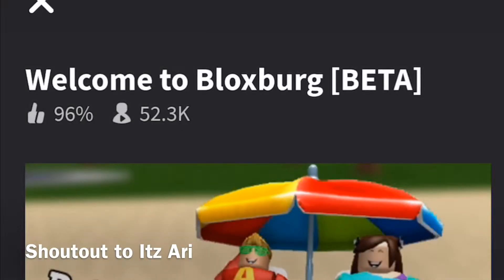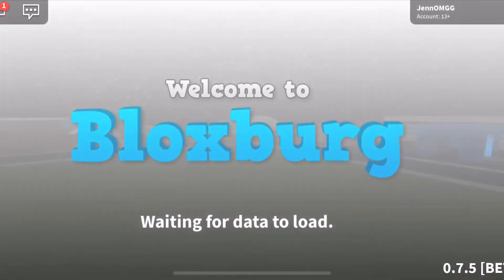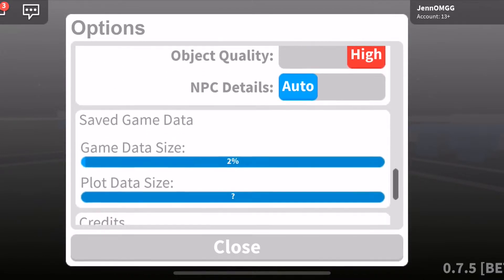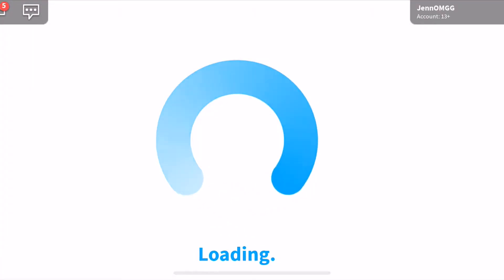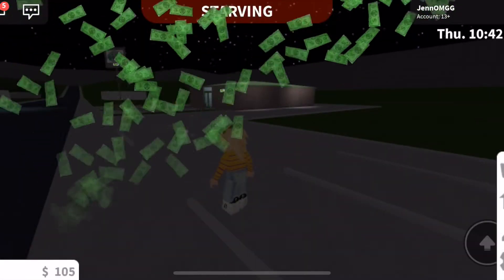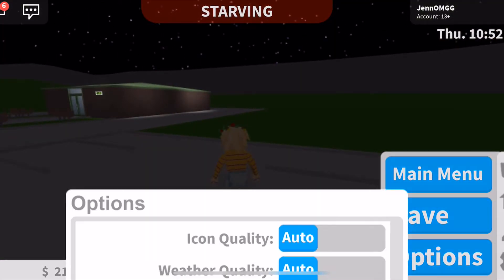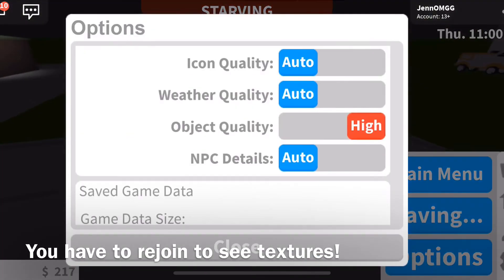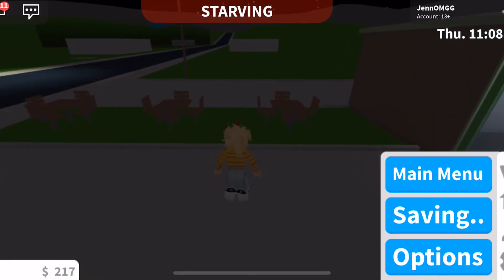HOW TO SEE TEXTURES ON BLOXBURG MOBILE!